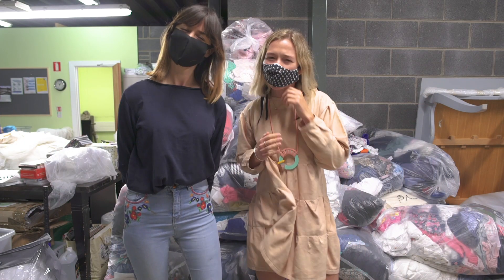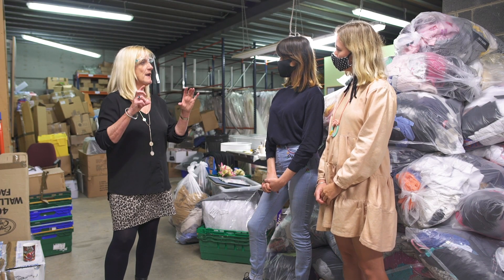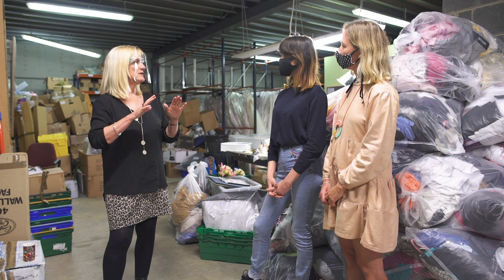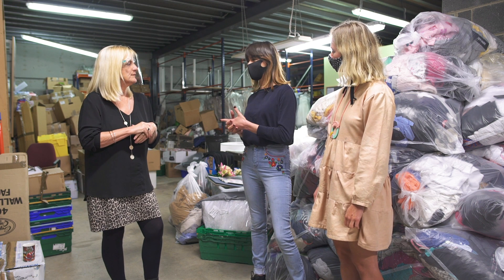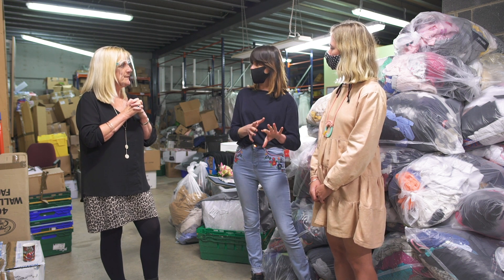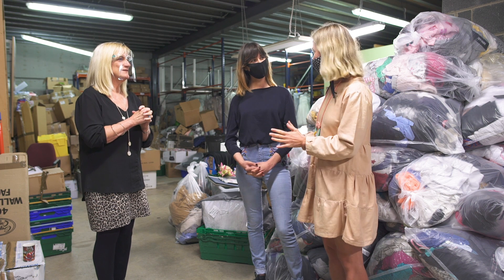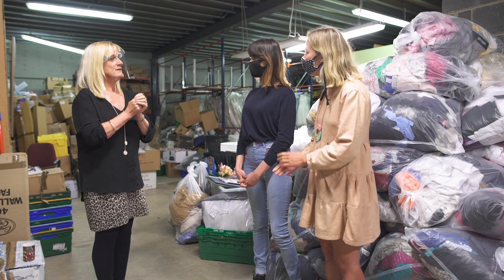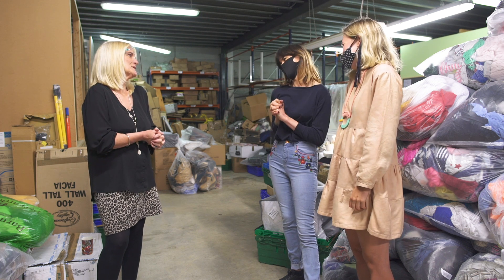Barnardos Sorting Centre